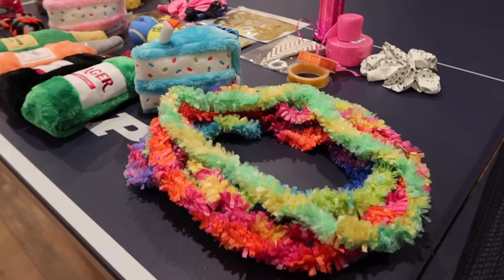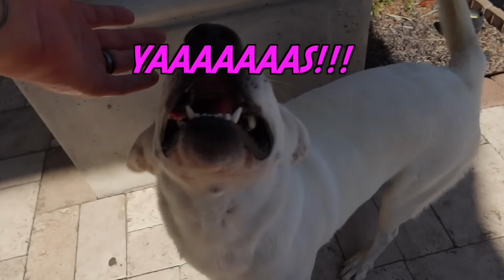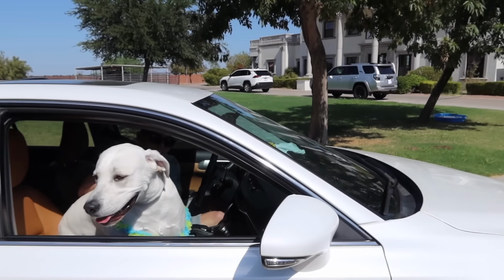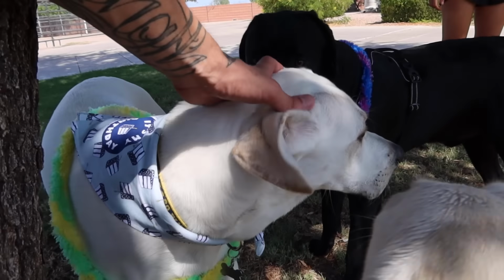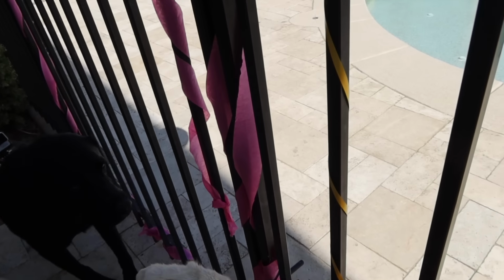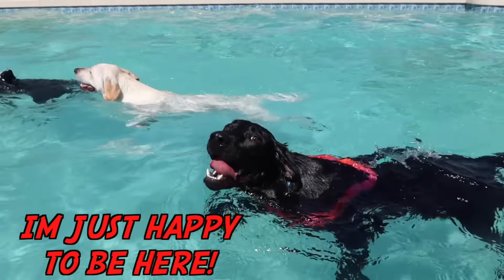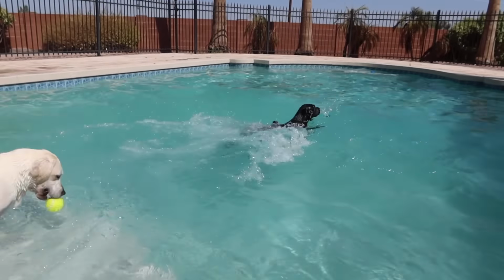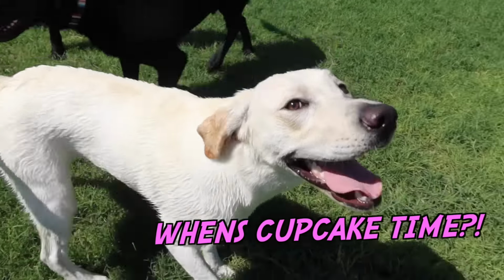PUPPIES' FIRST BIRTHDAY PARTY!! (FAMILY REUNION OF 8)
The biggest birthday party seen yet!! Six of Daisy's 8 puppies met up and had a crazy pool party and family reunion!